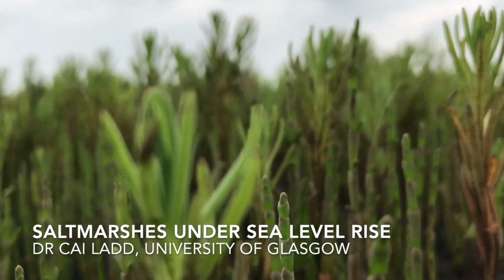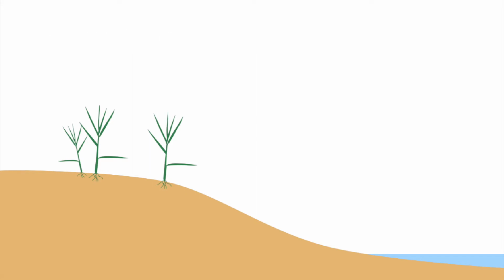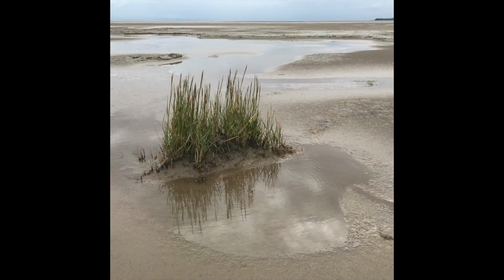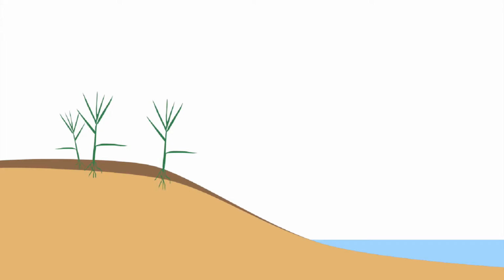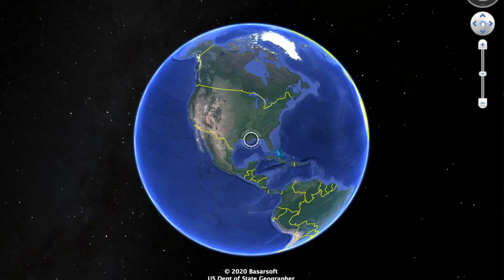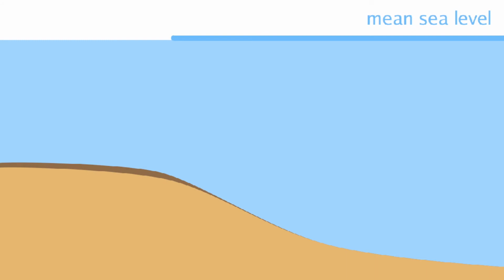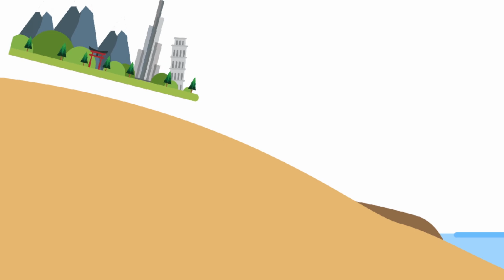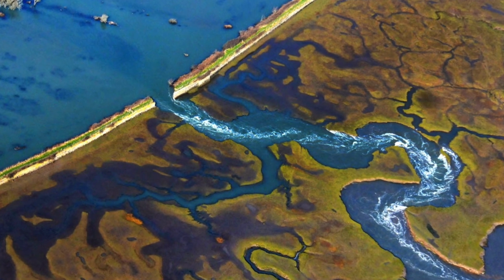Salt marshes under sea level change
Presentation for CLIMATE+ by Dr Ladd 2 Nov 2020